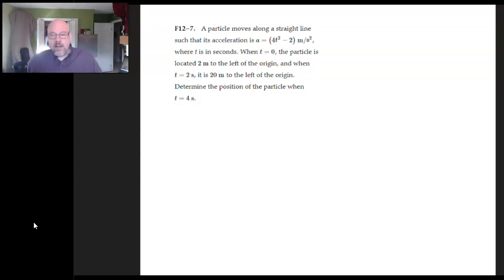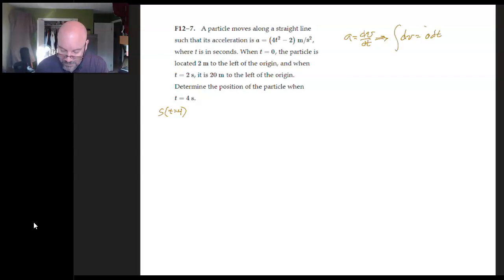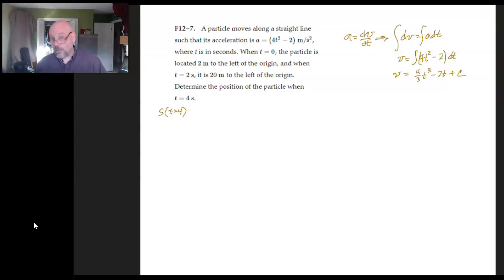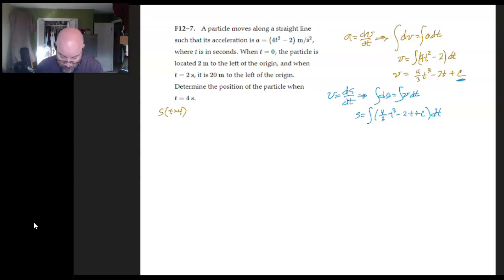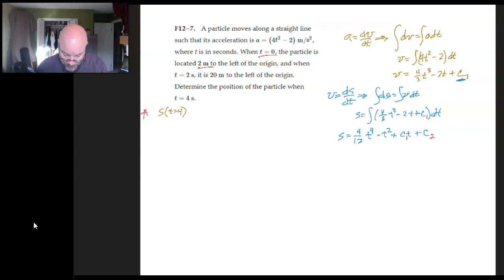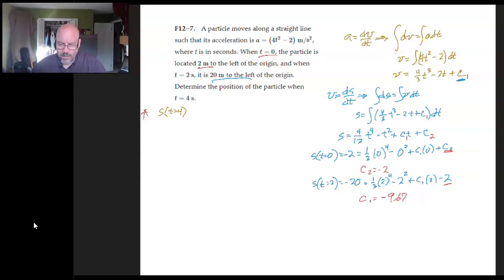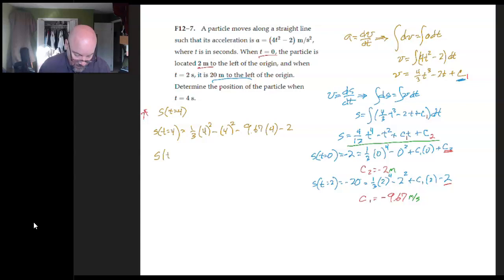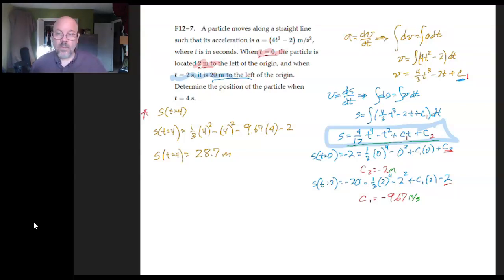Dynamics 1A Kinematics 1 F12 7